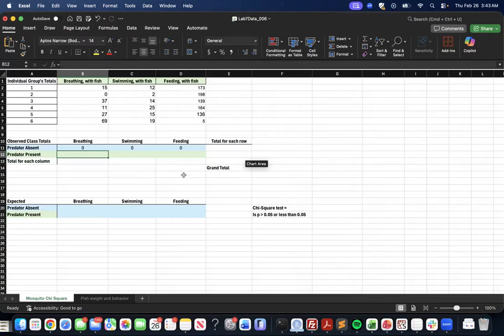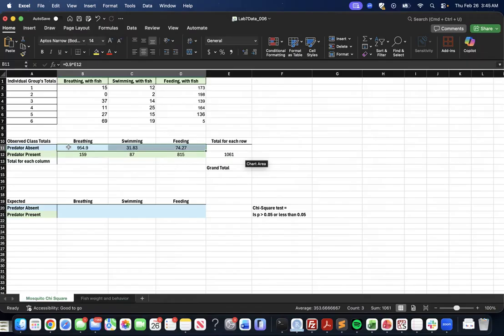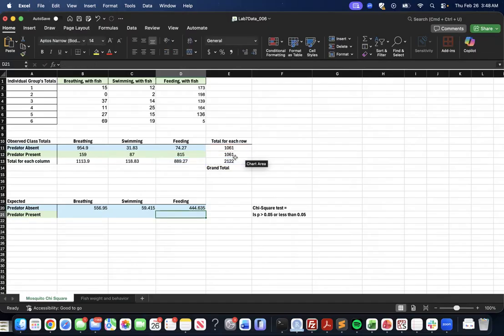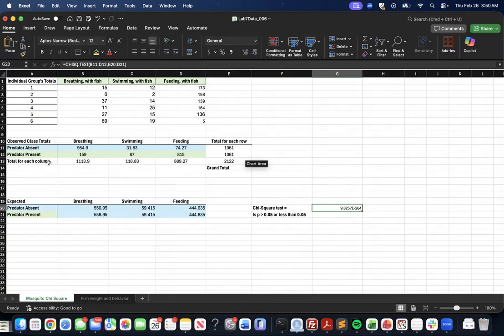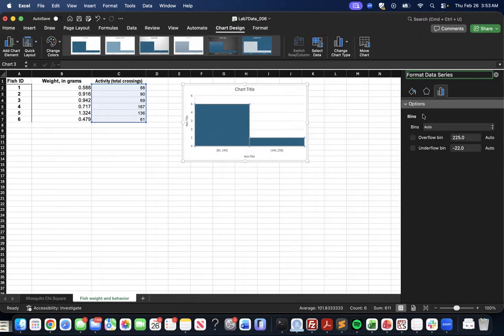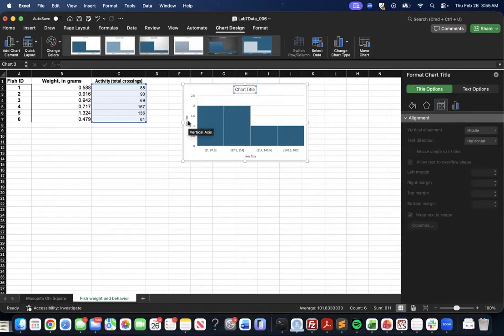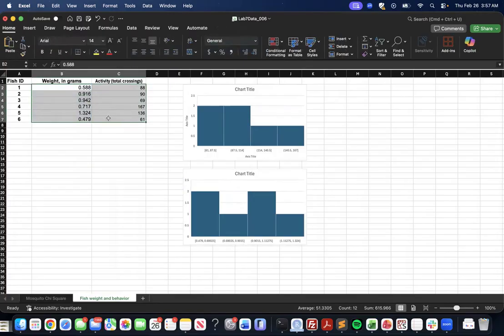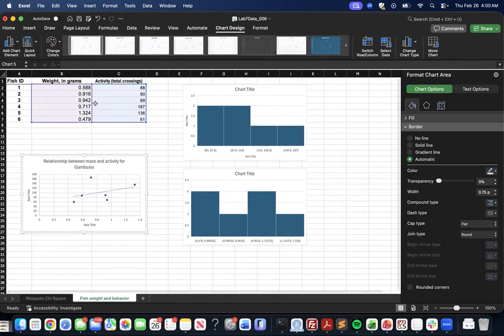UC Davis BIO1L Lab 7: Chi-Square test, histograms, and scatterplots in Excel